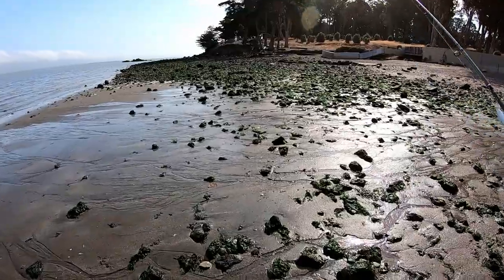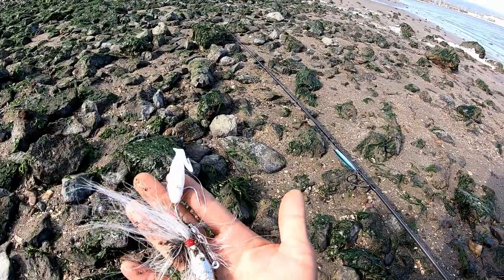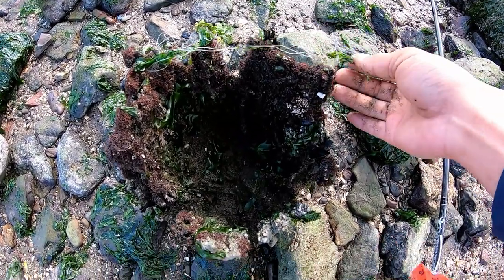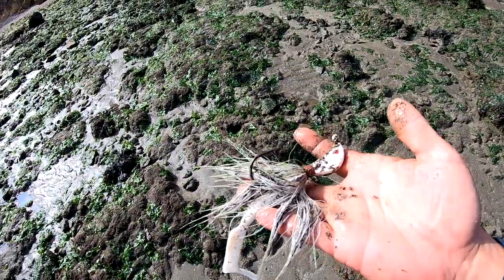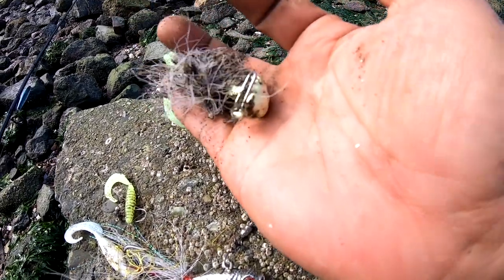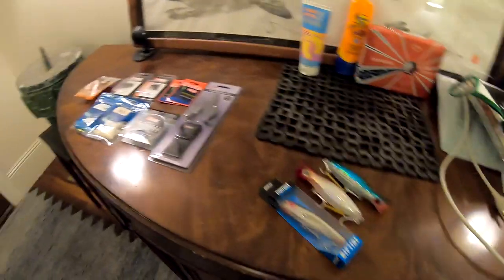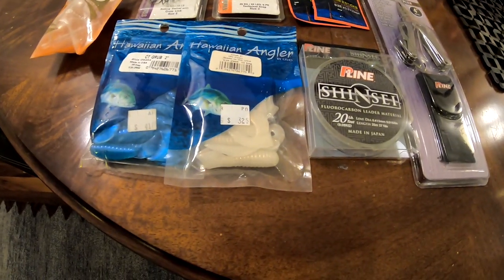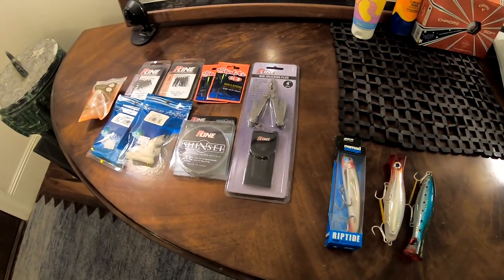How to get FREE Fishing Tackle!! / Subscriber GIVEAWAY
Today we go STRIPED BASS fishing from shore and learn how to get FREE fishing gear!  We also take a look at the multiple prizes available for the subscriber GIVEAWAY!  You must make a purchase on my NEW website to be entered.. **1 POPPER = 1 ENTRY**  I will choose a WINNER next video!

Filming Equipment:
GoPro Hero 7
GoPro Extra Battery
Samsung 256gb EVO Memory Card
Microphone Wind Screen
Microphone Adapter
GoPro Housing
Screen Protectors
GoPro Flex Mount
Chest / Head Mount

Gyotaku:
Paint set
Paper roll
Ultra-fine spray bottle
Brush set

Crab Gear:
Kufa Crab Harness
Crab Hoop
Crab Pot
Catch Bag
Float / Buoy
Bait Bag- C
Measuring Gauge
Zip tie

Fishing Gear:
Pelican Elite 30 QT Cooler
Hobie AI Kayak
Riot Mako 12 Kayak
Hobie Passport Kayak
Daiwa Saltist Reel
Shimano BioMaster SW10000HG
Penn Battle II
Diawa BG spinning reel
Shimano Sienna 2500
Daiwa Saltist 6'6 Rod
Okuma Longitude Surf Rod
Shasta Tackle Sling Blade
Owner Stinger Treble Hook size 2
Octopus Hook size 1/0
Diawa J Braid x8 30#
Seaguar Fluorocarbon Leader
Halibut Spreader Bar
YakGear Folding Fish Ruler
Game Clip / Stringer
Pro-Cure Bait Wax
Coleman Extreme Marine Cooler 150q
Lucky Craft Glow Sardine Lure
Calissa Glow Sardine Lure
Major Craft Jigpara Slow
Yozuri Hydro Squirt
Whopper Plopper
Daiwa SP Minnow Floating 5"
Rapala X-Rap
Sebile Stick Shadd
Heddon Super Spook
Rod Leash
Fish Grips
Kage Gaff
Lil Sucker
VHF Radio
Gerber Safety Knife
MTI Fishing PFD
Kayak Wheels